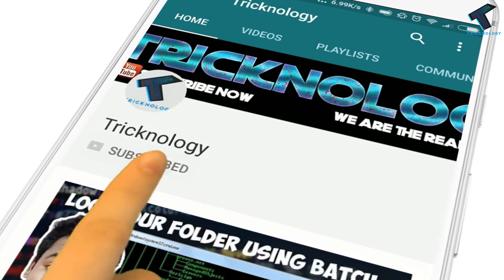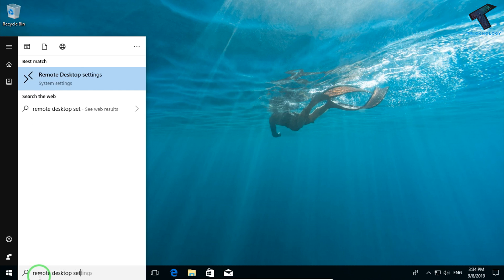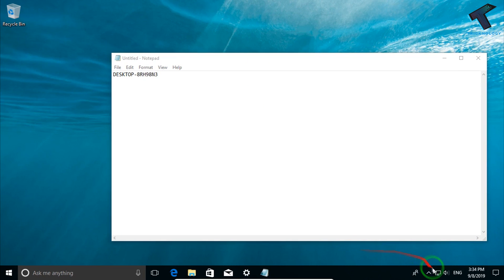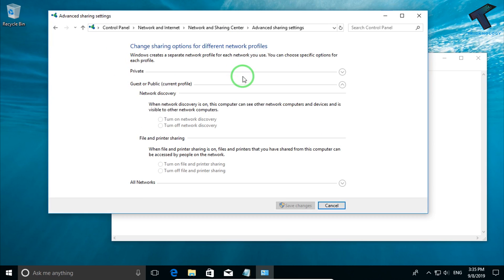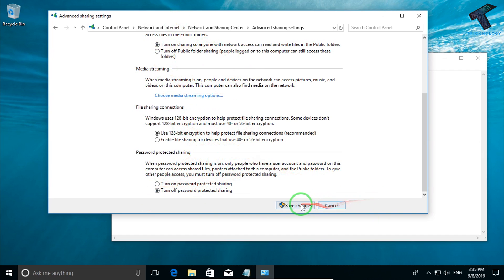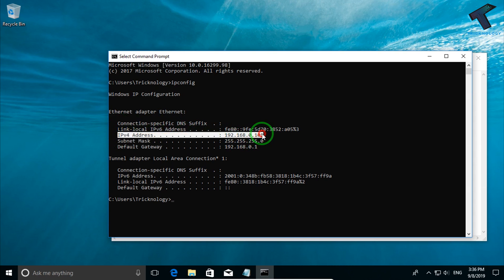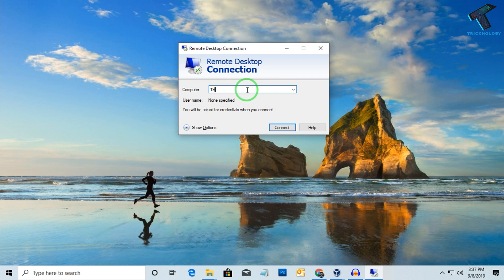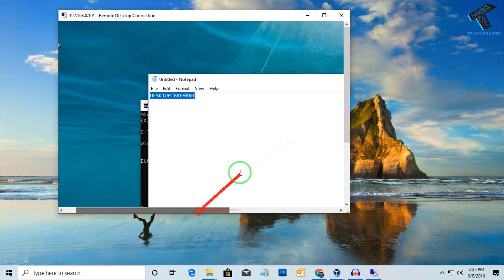How To Setup Remote Desktop Connection in Windows 10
In this video, I will show you guys how to set up a remote desktop connection in your windows 10 computer easy way.